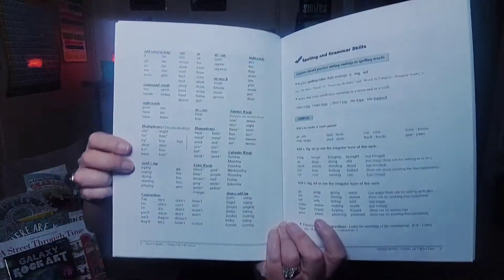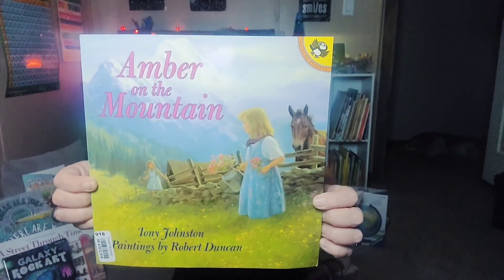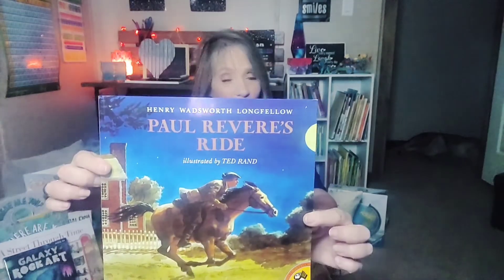Homeschool Update - New Curriculum Changes BUT It is Looking Nice, Real Nice 😉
Hello All

I Hope this finds you well.  In today's video I talk about the arrival of more curriculum!  Plus I discuss a NEW Subject that we are we adding on for the 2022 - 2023 school year, and I go over ANOTHER One of our Curriculum Favorites.

We still have quite a bit to get through and I am working on another video as more of Remi's curriculum starts arriving.  I am getting excited about our new year and am very excited to share today's books with you.  Today I show more of our 3rd grade curriculum picks.

Website - Under Construction!!!  I cannot wait to unveil this :)
Tip Jar -

My Kinder workbook (self published BBK Lane)

Anxiety Relief Coloring for Adults Book
(Self Published)

FIAR Volume 3

Christian Books
Spelling Books

Thank you for supporting our channel!  Some of these links can be found below.